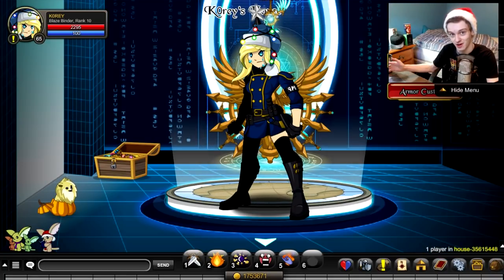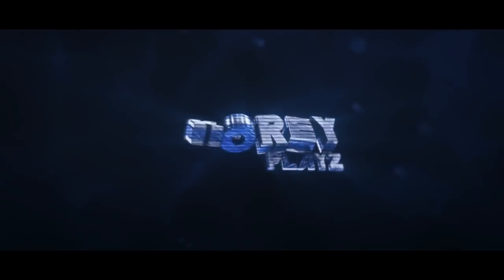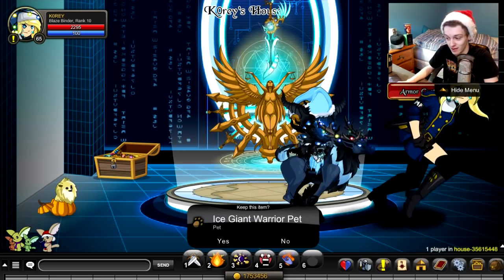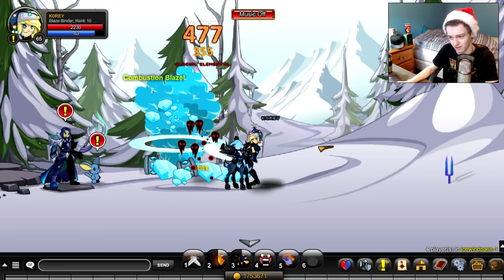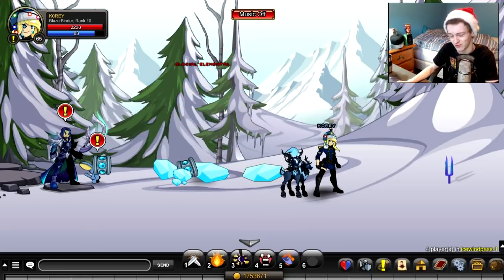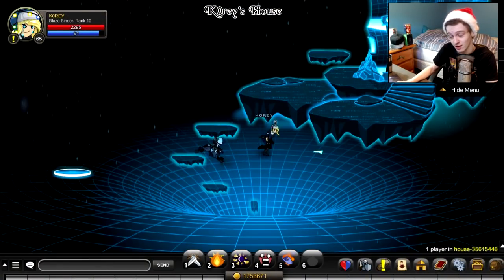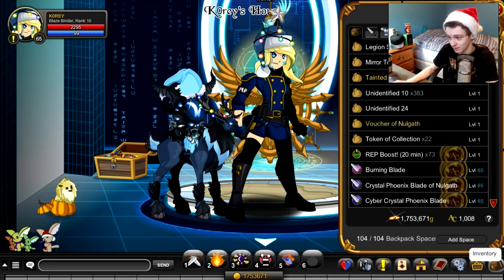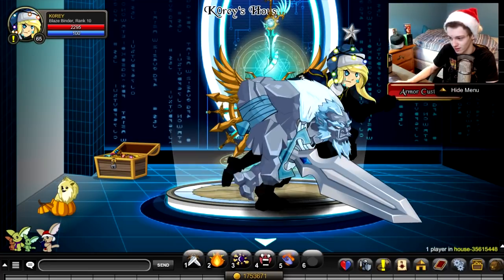New 72 Hour Rare Free Non-Mem AC PET AQW AdventureQuest Worlds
Showing you how to get the NEW 72 Hour Rare Free Non-Mem AC PET in Aqw